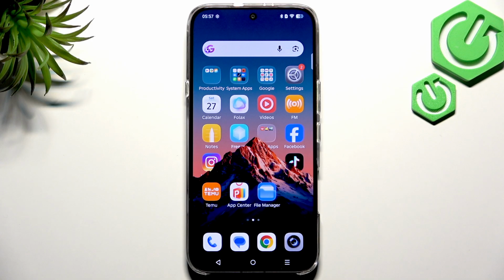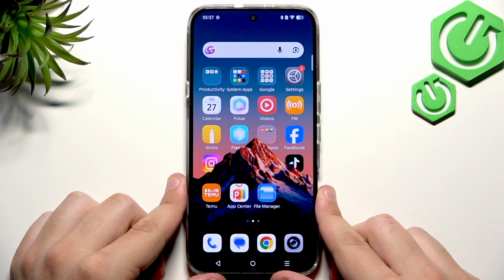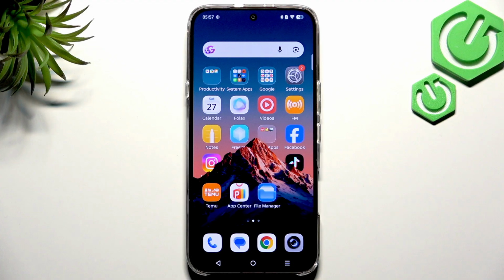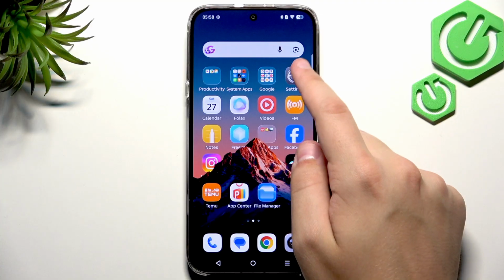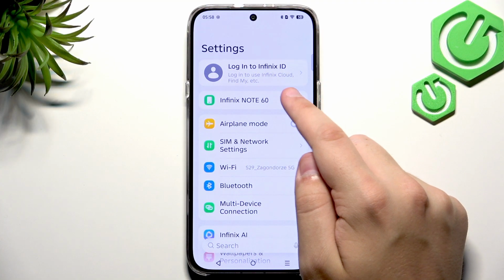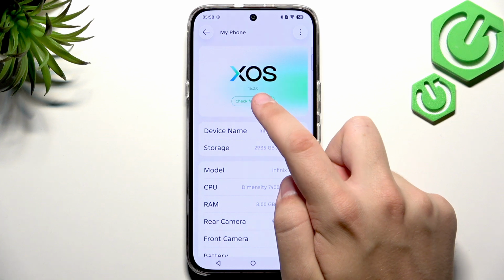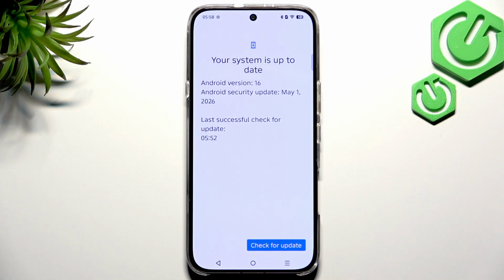How to Fix Ghost Touch on INFINIX Note 60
In this video I show simple, fast steps to fix ghost touch and random taps on your INFINIX Note 60. You will learn how to remove a problematic screen protector or case, how to clean the display safely with a microfiber cloth, and how to check for system updates that often resolve touch and responsiveness issues. These easy checks fix most touchscreen ghosting problems without special tools or service.

How to stop ghost touches on the INFINIX Note 60?
How to check for software updates on INFINIX Note 60 to fix touchscreen issues?

0:00 Intro - Ghost touch on INFINIX Note 60
0:07 Remove screen protector and case
0:27 Why imperfect protectors or cases cause ghost touches
0:56 Clean the screen with a microfiber cloth
1:15 Swipe test to verify touch response
1:25 Check for system updates and install fixes
1:53 Wrap up and final tips